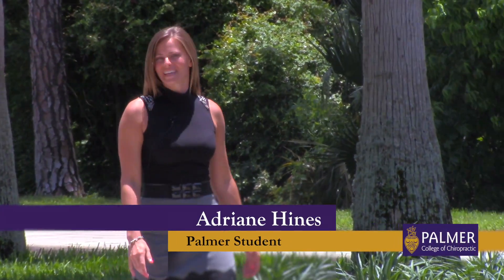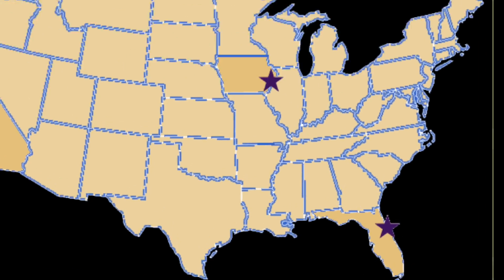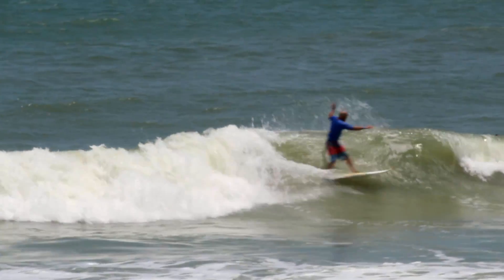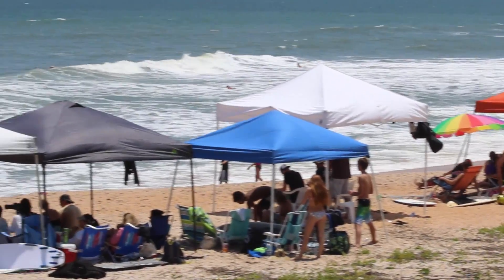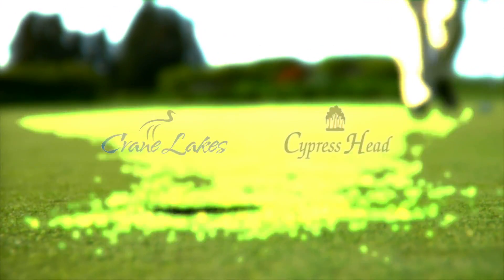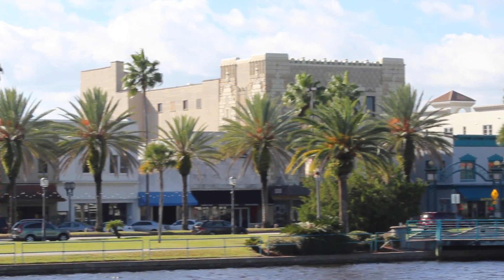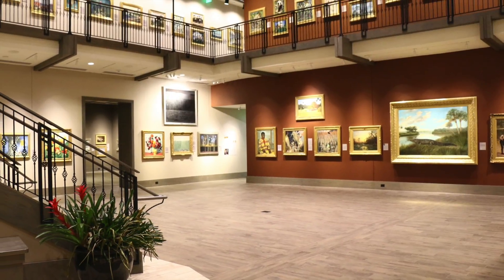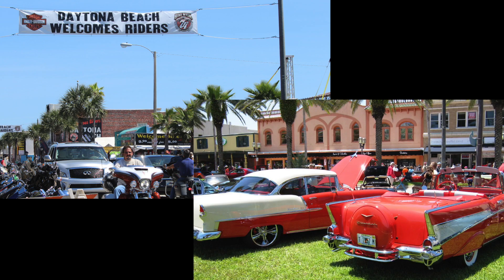Things to do around Port Orange, Fla.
A current students point of view on things to do while taking a study break from The Palmer College of Chiropractic in Port Orange, Fla.
palmer.edu/